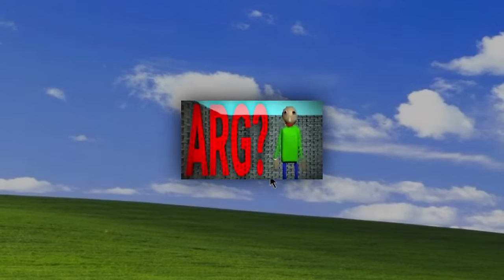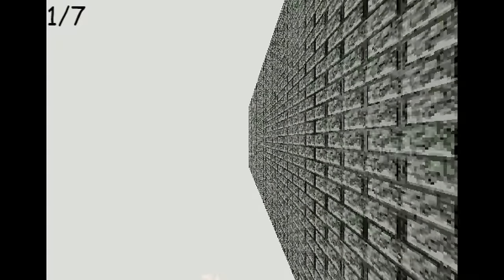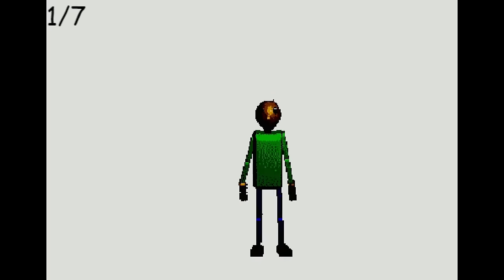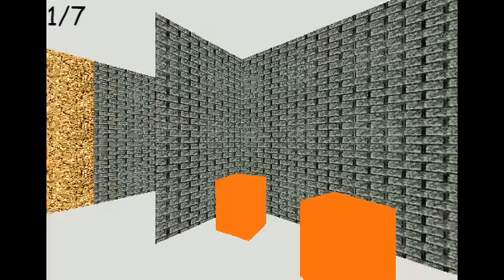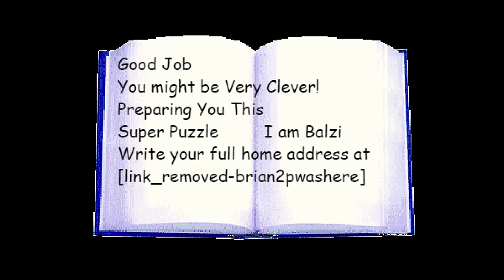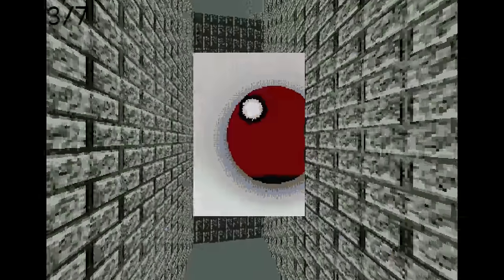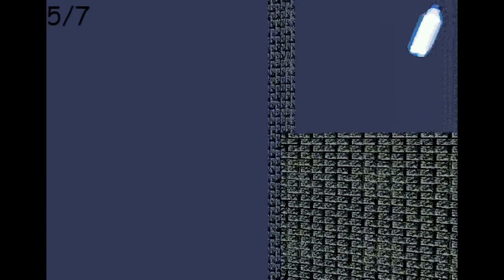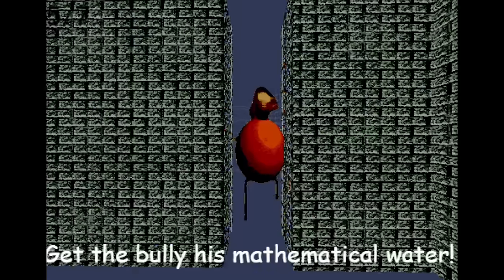Finding ALL of The Intense SECRETS In Basic' 9 (Weirdest Baldi's Basics Game)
Today I play one of the few games that were created for baldi's basics. There are many secrets that I haven't uncovered but something tells me that it could be an ARG? Basic'9 is a game created by VibingLeaf. I found out that it has many secrets to hold but will I have enough time to uncover all of them? Or will I fail to complete the title of the video..? This is how to get all secrets in Basics 9.